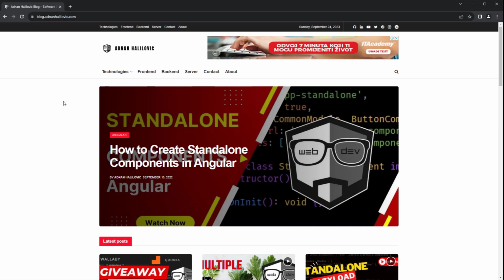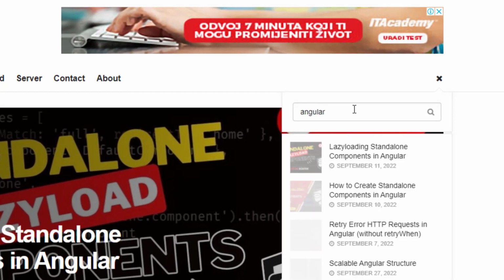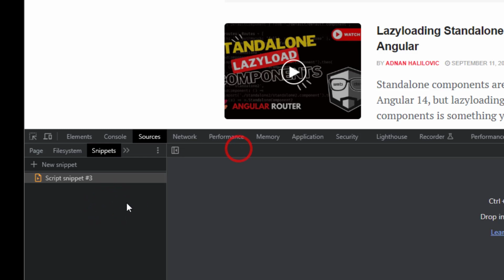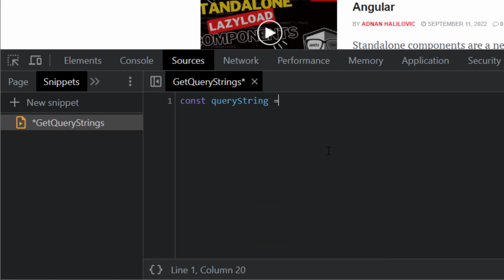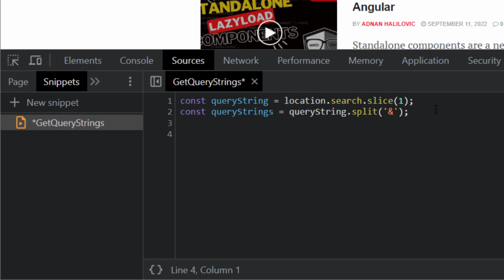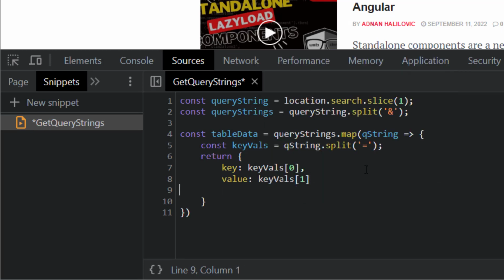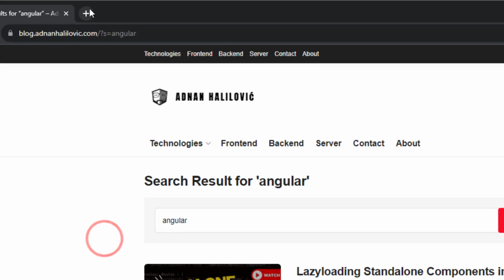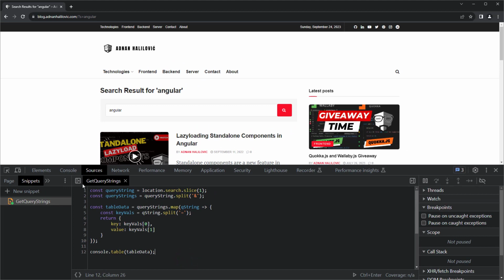How to use code snippets in DevTools?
DevTools is an essential tool for every web developer, but did you know that you can take it to the next level with code snippets? In this video, we'll teach you everything you need to know about using code snippets effectively to streamline your development process and become a more efficient developer.

Here's a sneak peek of what you'll learn:

- What are DevTools code snippets, and why should you use them?
- How to access and use code snippets within your DevTools.
- Practical examples of code snippets for common web development tasks.
- Tips and tricks to customize and create your own code snippets.
- Real-world scenarios where code snippets can save you time and effort.

Whether you're a beginner looking to enhance your web development skills or an experienced coder seeking to optimize your workflow, this video has something for everyone. We'll break down complex concepts into easy-to-understand steps, so you can start harnessing the full power of DevTools code snippets right away.